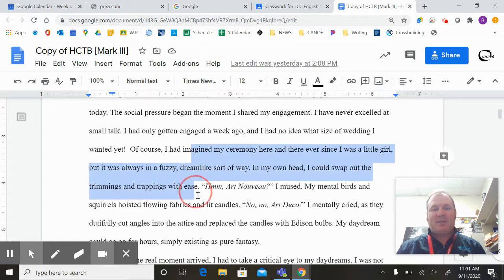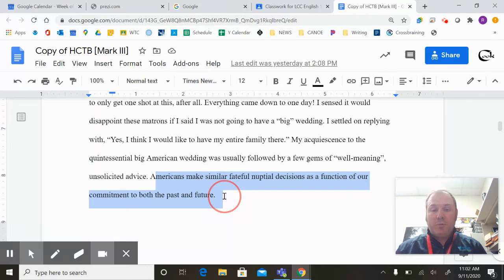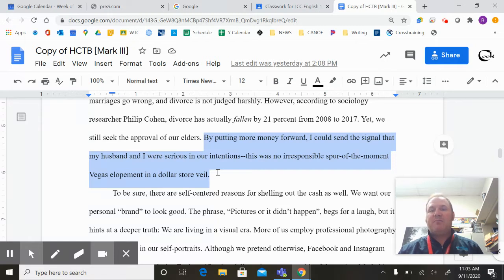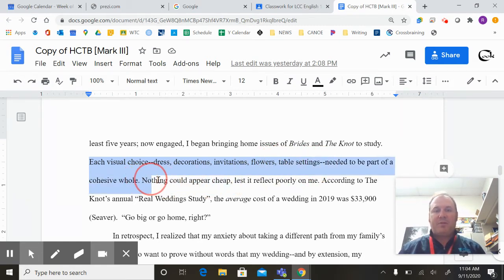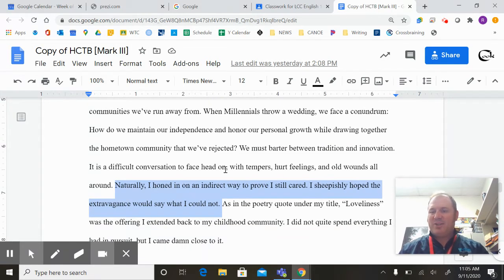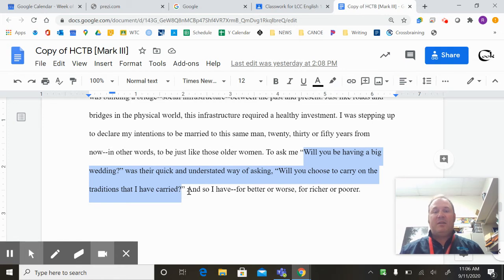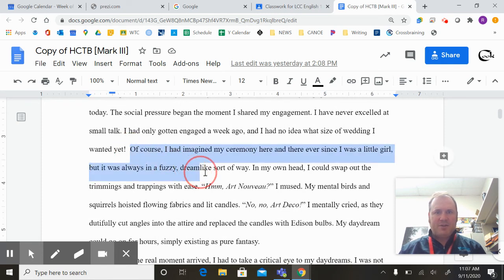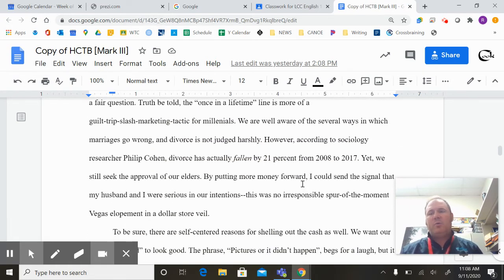Analysis of "Here Comes The Bills" Sample Essay